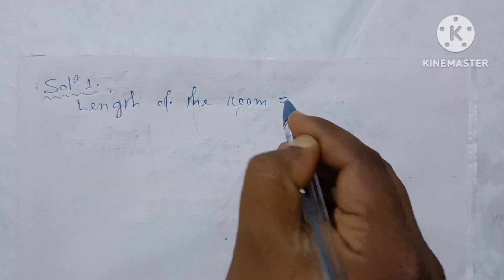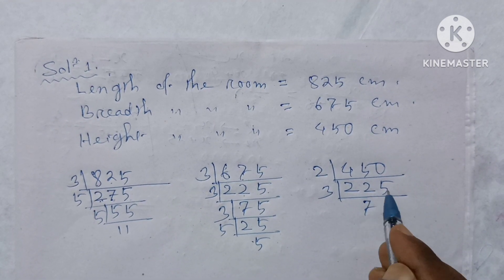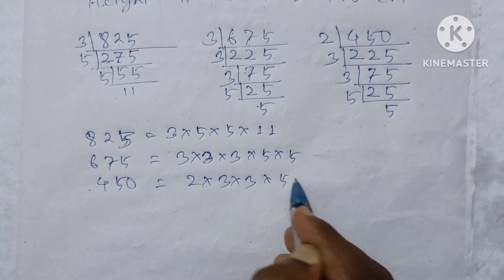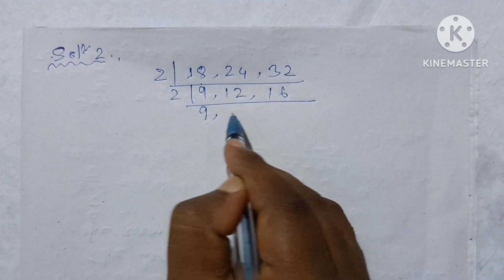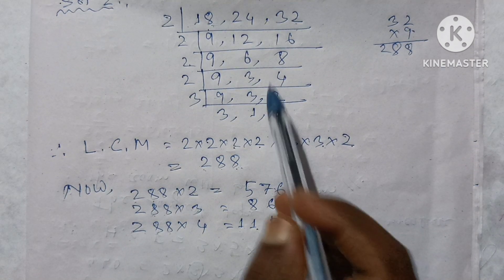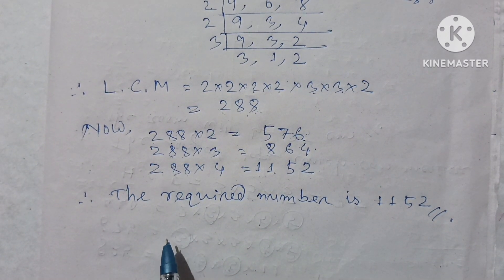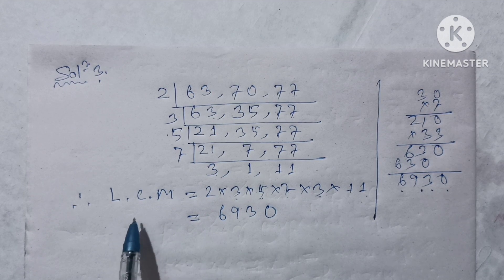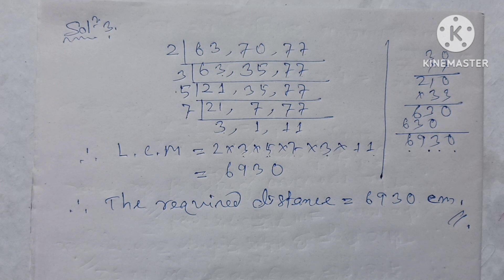Class 6 maths lesson 2, Types of numbers, SCERT Assam, english medium, page 50, exercise Q No 1to 3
Exercise ... Question No 1,2,3

Class 6 maths chapter 2, Types of numbers SCERT Assam  Question answer Assamese medium school
Class vi maths chapter 2 Types of numbers SCERT Assam english medium new book
English medium class vi new book scert Assam
সংখ্যাৰ বিভিন্ন প্ৰকাৰ

Video links are given below.
তলত প্ৰতিটো Video ৰ লিংক দিয়া হৈছে।